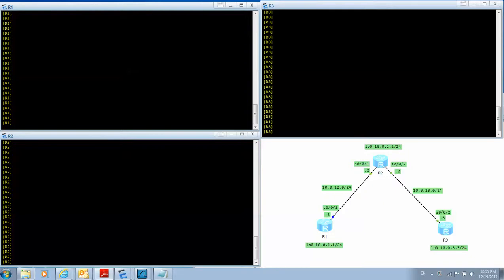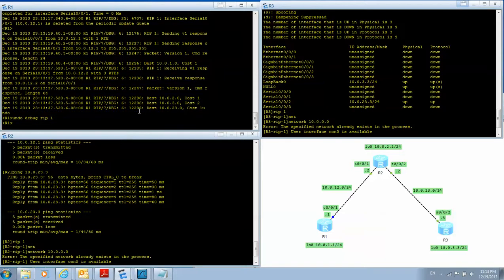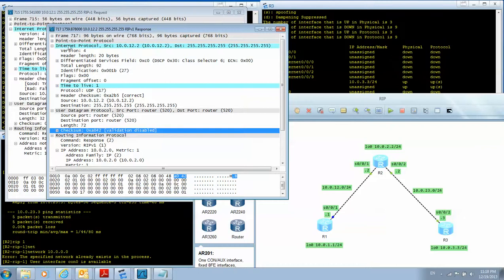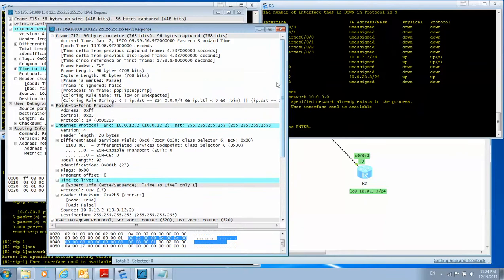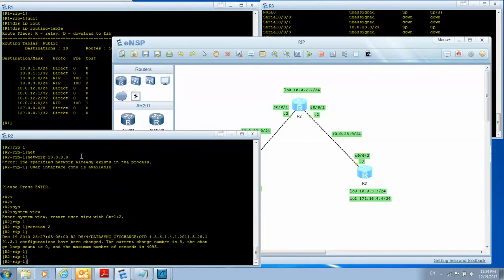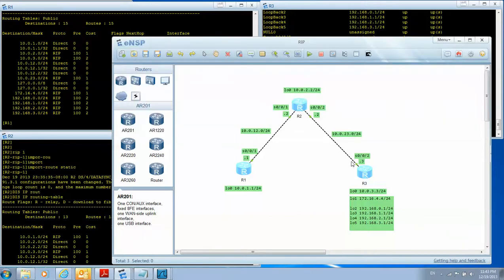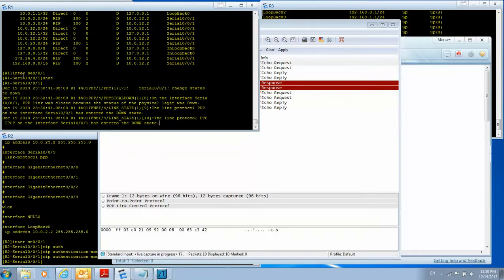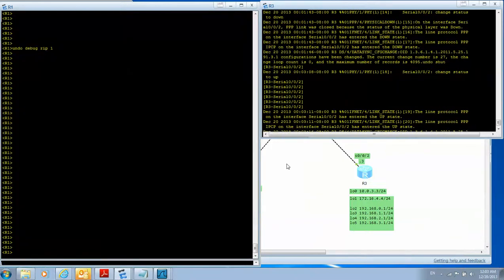HCDA CH3 RIP